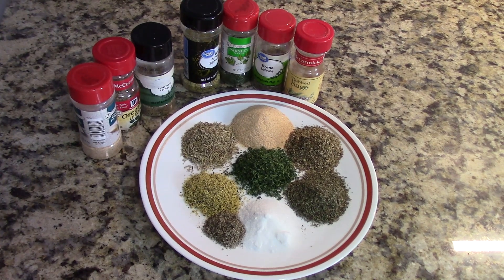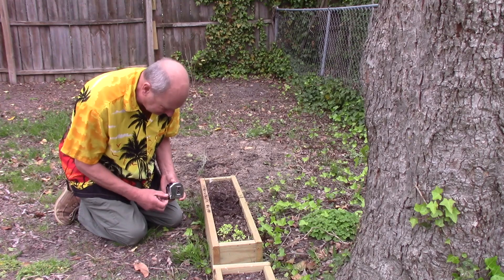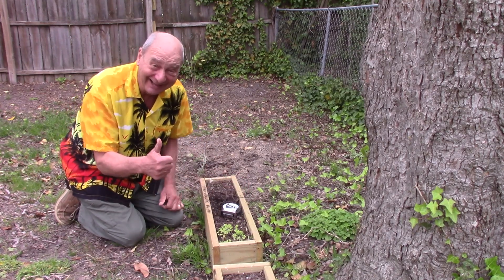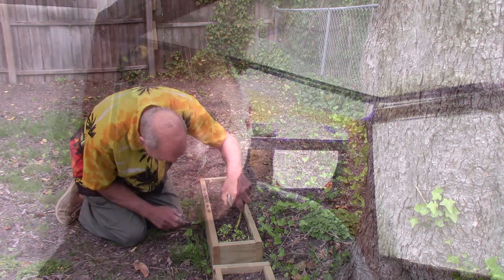Spice and herbs blends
Splice blends to improve the taste of food, saving time and space.